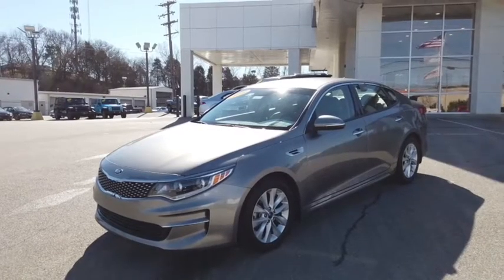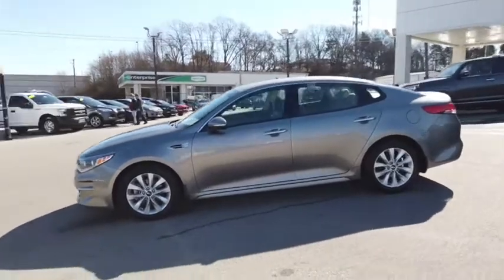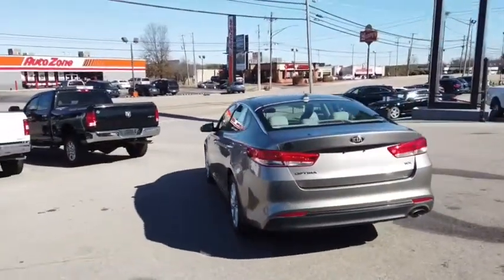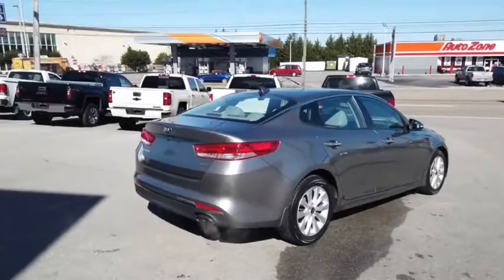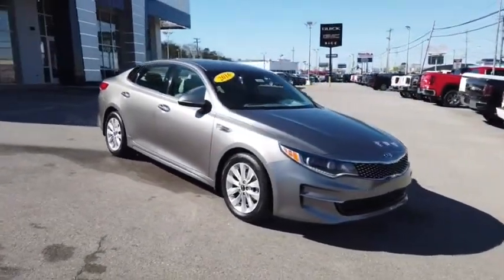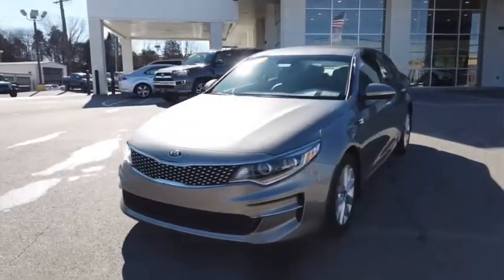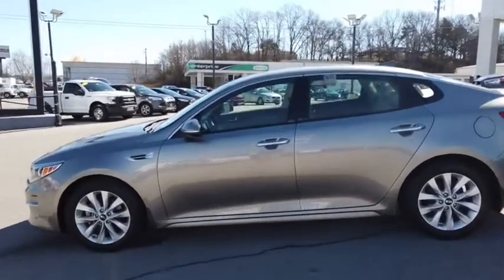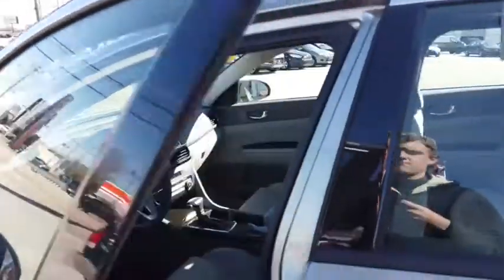2016 Kia Optima Knoxville, Lenoir City, Maryville, Alcoa, Oak Ridge, TN G20609A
Titanium Silver Used 2016 Kia Optima available in Knoxville,Tennessee at Rice Buick GMC. Servicing the Lenoir City, Maryville, Alcoa, Oak Ridge, TN area.

Recent Arrival! Titanium Gray 2016 Kia Optima EX FWD 6-Speed Automatic with Sportmatic 2.4L I4 DGI DOHC Carfax One Owner, Clean CarFax No Accidents, Bluetooth, Rear Camera, Non Smoker, Aluminum Alloy Wheels, Leather Interior, Sirius XM Satellite Radio, Power Mirrors, Heated Mirrors, Gray w/Leather Seat Trim.brbrbrAwards:br * JD Power Automotive Performance, Execution and Layout (APEAL) Study * 2016 IIHS Top Safety Pick+ * 2016 KBB.com 10 Best Used Cars Under $20,000 * 2016 KBB.com 16 Best Family Cars * 2016 KBB.com 10 Best Sedans Under $25,000 * 2016 KBB.com 10 Most Comfortable Cars Under $30,000 * 2016 KBB.com Best Buy Awards * 2016 KBB.com Best Buy Awards Finalist * 2016 KBB.com 10 Most Awarded CarsbrbrThank you for considering Rice, East Tennessee`s Buick GMC Volume Leader! Because we sell so many new Buicks and GMCs, our pre-owned inventory changes every day! Let us show you why we say It s not your best price unless it s the Rice Price! or give us a call at .